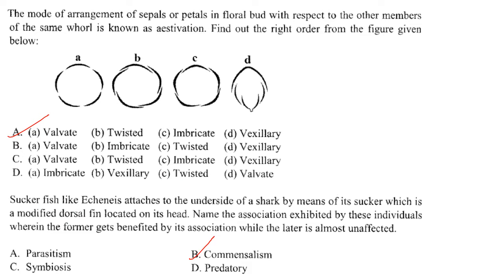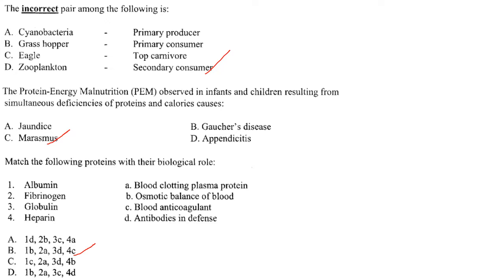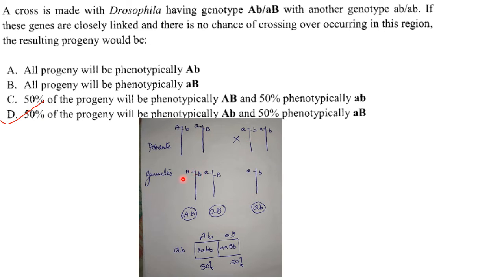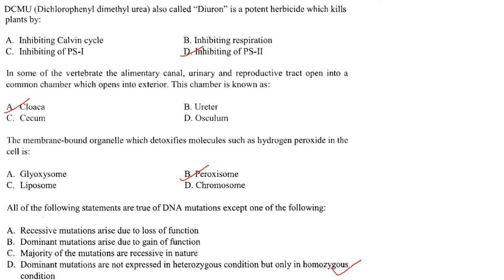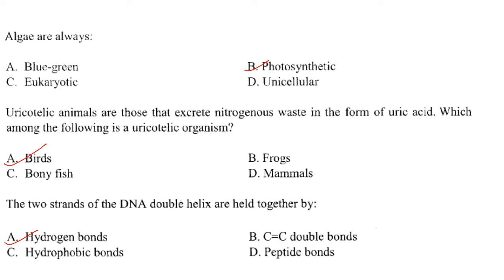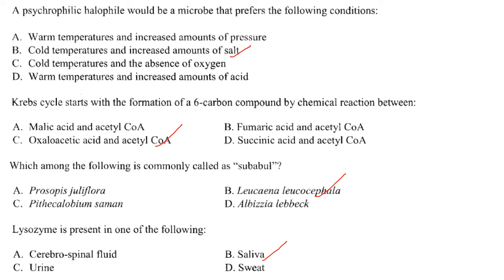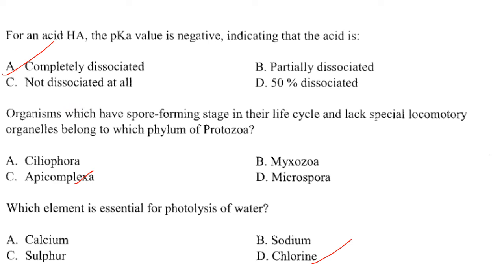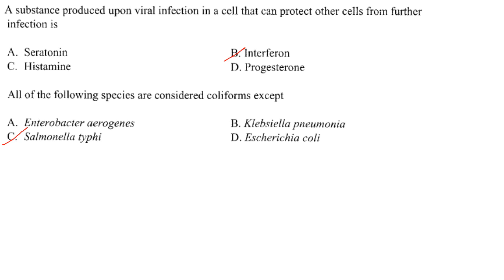UoH M Sc Molecular microbiology 2017 M Sc exam question paper solved | M Sc entrance exam